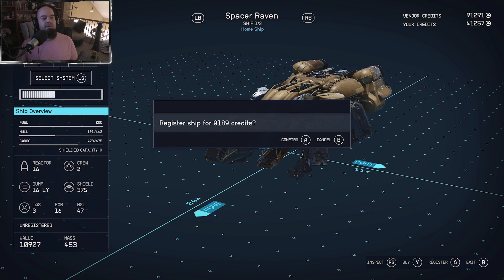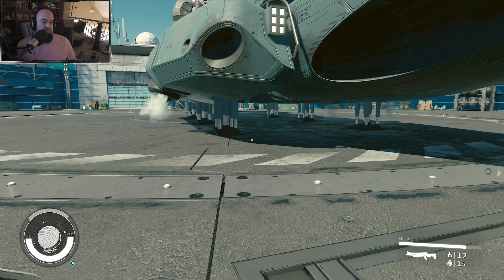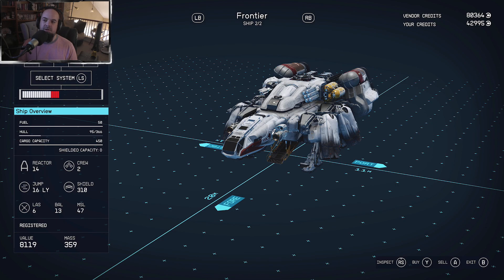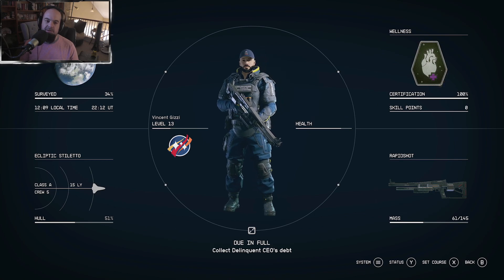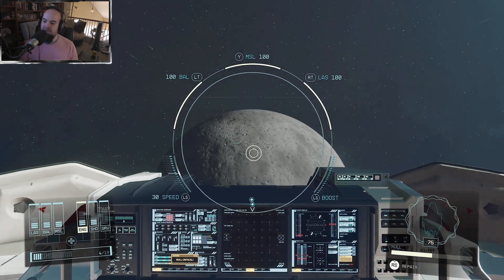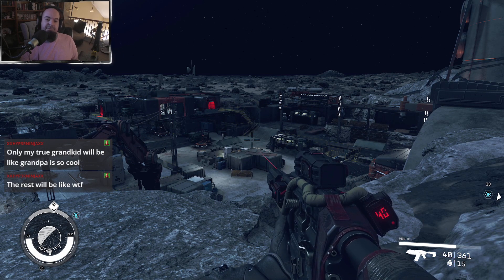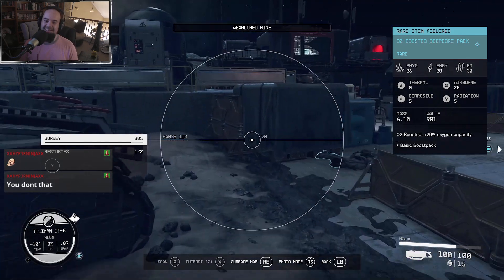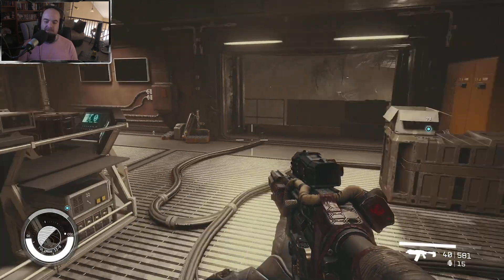Starfield | Part 42 | Two Crazy Gamers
Part 42 of the Starfield blind playthrough with Vince.